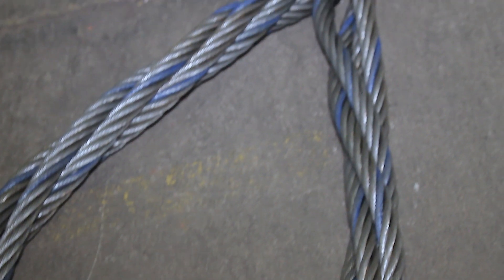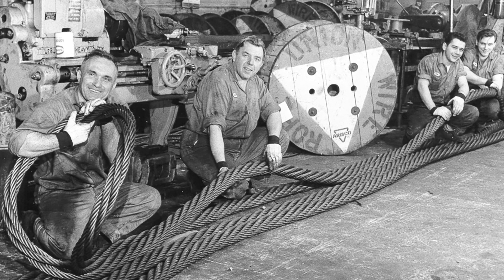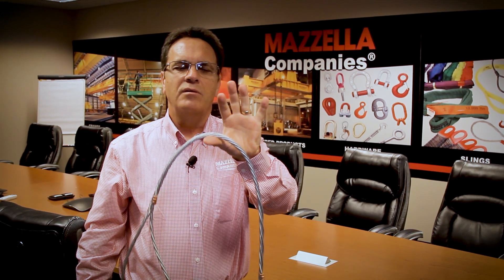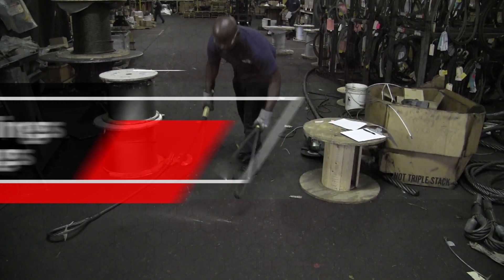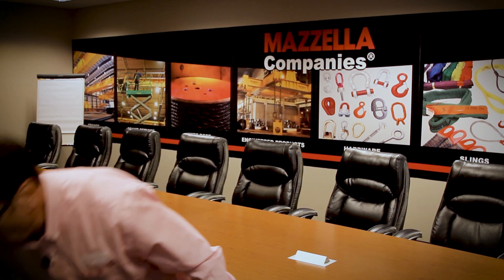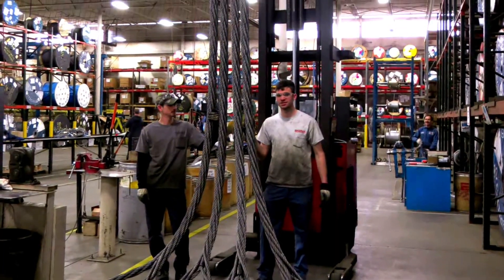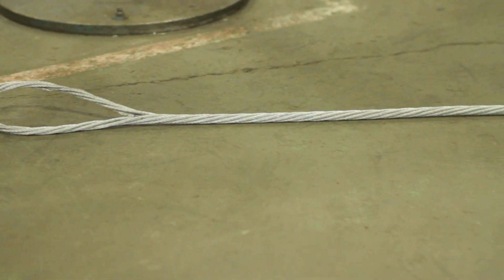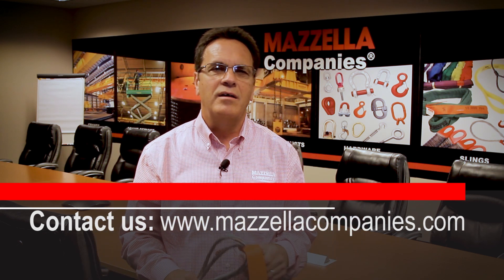7-Part Wire Rope Slings vs. Single-Part Wire Rope Slings: Which is Best?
If you're sick of fighting tangled and unruly single-part wire rope slings onto a load, this video pits 7-Part wire rope slings vs. Single -part wire rope slings against one another. Which is the best?
Lifting Slings Types and Terms E-book

In this video we cover:
0:00 - Intro
0:15 - Why you should consider 7-Part wire rope slings
0:51 - What makes a 7-Part wire rope sling different?
1:52 - Single-part slings vs 7-Part slings
2:46 - Why you should consider a 7-Part wire rope sling for your next lifting project
3:48 - Where you can learn more
4:20 - Closing